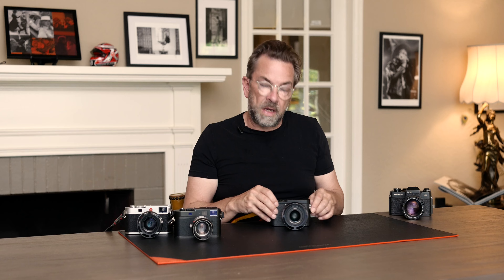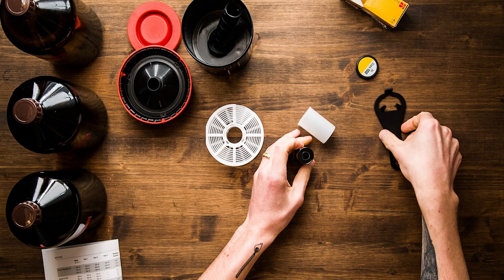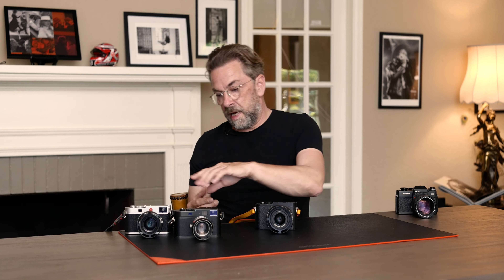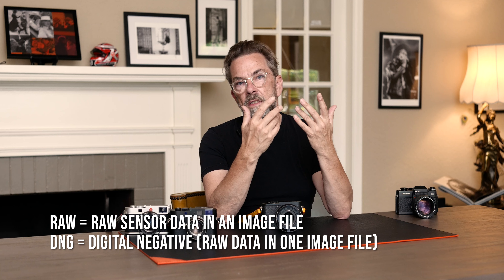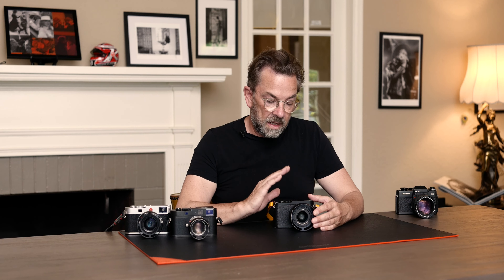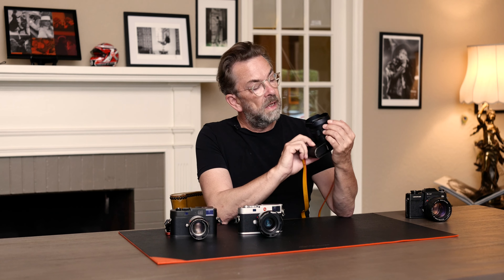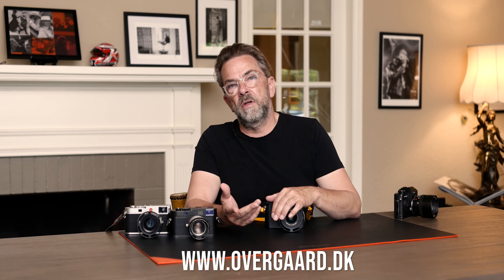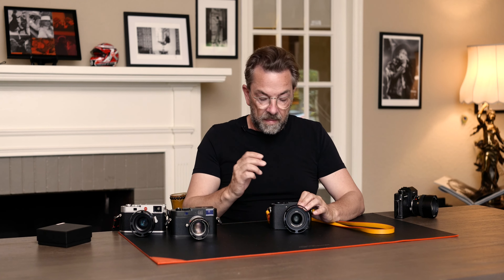Leica Q2 Review - The Leica Q2 Monochrom. By photographer Thorsten Overgaard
Survival Kit by Thorsten Overgaard.
*The industry-standard and best-selling guide to photo workflow since 2009*

KEN HANSEN NEW YORK INC LEICA DEALER
SECOND-HAND LIST AND NEW LEICA CAMERAS AND LENSES:

For my article about the HISTORY OF LEICA, see my extremely long article about more than 100 years of history here:

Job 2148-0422